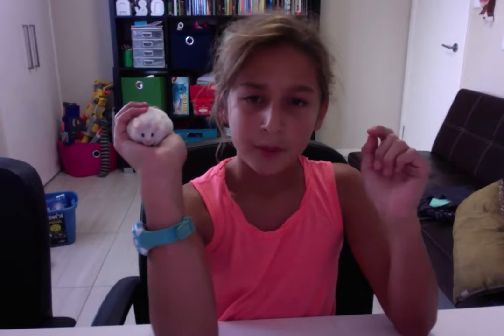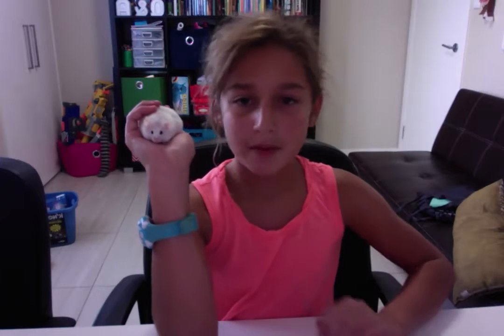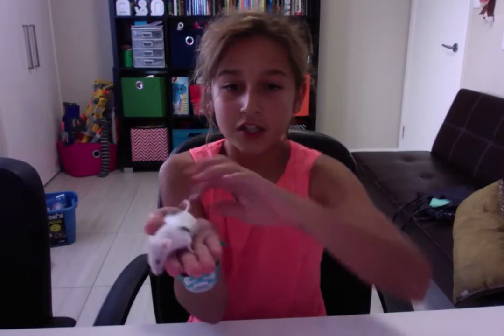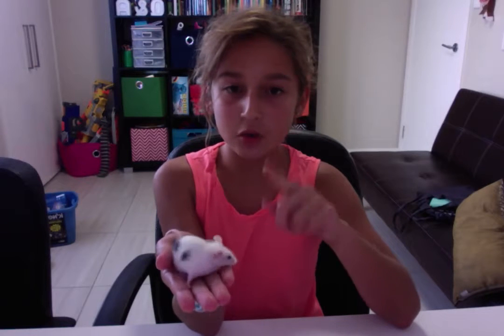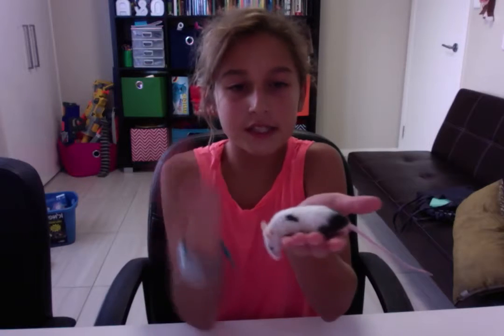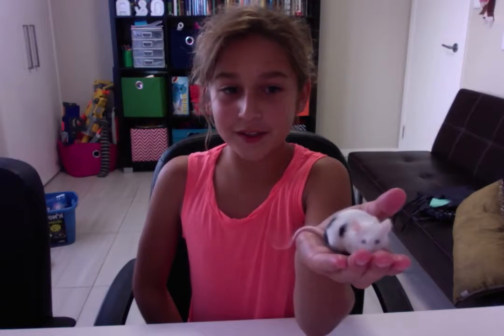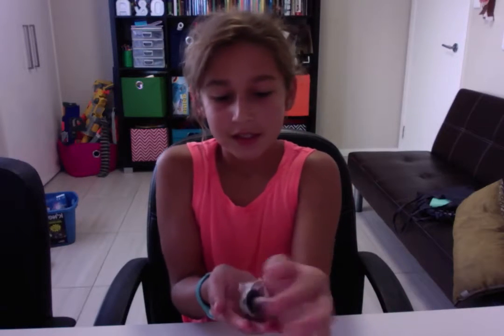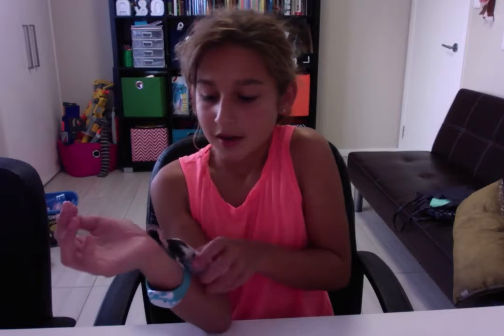Meet My Mice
This is finally the time you meet my mice!!!